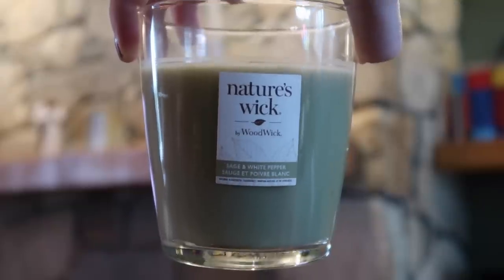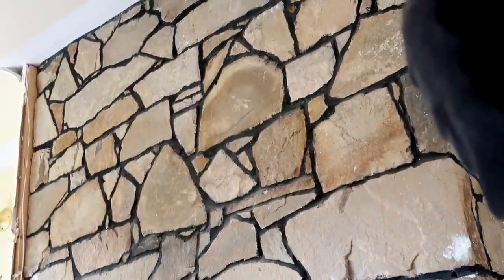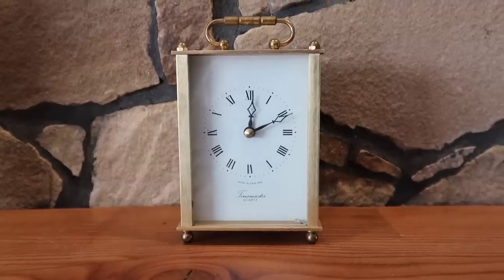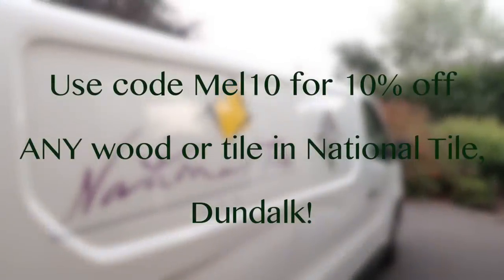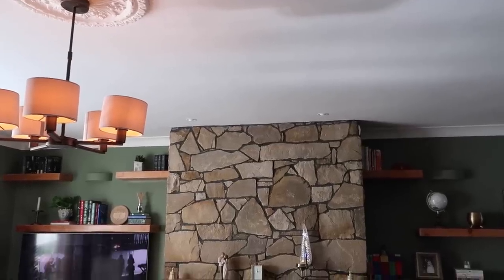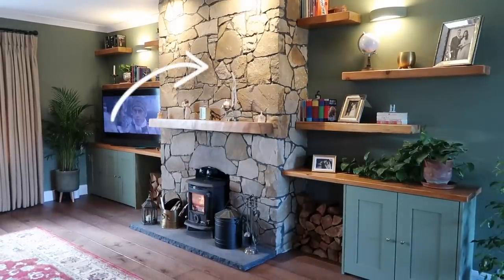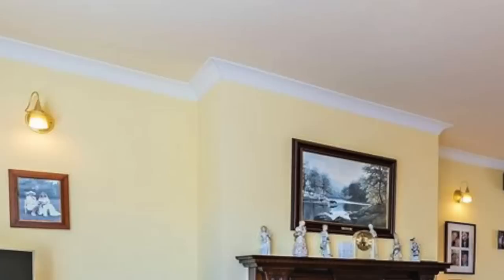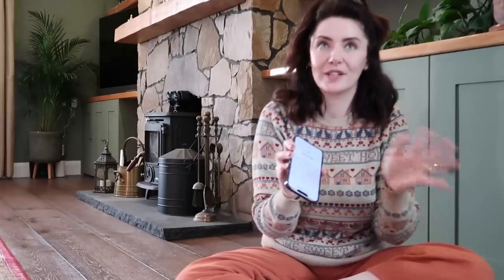Cozy Forest Living Room Makeover #1 | Before & After Of The Fireplace Wall!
Watch the full, magical transformation/renovation of our living room fireplace and T.V. wall!

Every room in our house will be quite a different style ... our living room so far is turning into, essentially, a fancy forest lol. Modern rustic / farmhouse vibes meets ... hobbit hole meets ... Gryffindor common room meets ... I do NOT know but I LOVE IT! It's just so *us*. We feel so cozy watching movies in here and I'm so excited to start working on a different section of the room and to buy couches and a coffee table and AHHH. By the way, I'll be breaking down the cost of each and every part of the living room transformation once we've completed the room in full!

00:00 - 01:32 intro
01:32 - 02:48 stone fireplace reveal + cleaning
02:48 - 03:20 hearth
03:20 - 03:41 stove + fan
03:41 - 05:04 mantle
05:04 - 05:51 paint
05:51 - 06:47 wooden floor*
06:47 - 07:06 rug
07:06 - 08:51 floating shelves
08:51 - 11:24 cabinet doors/T.V.
11:24 - 11:41 f*ck ups happen lol
11:41 - 13:12 light sources
13:12 - patch up & outro